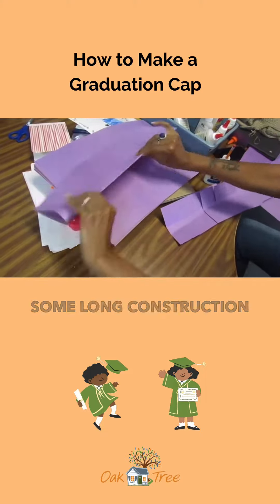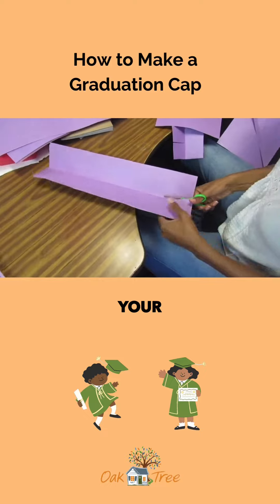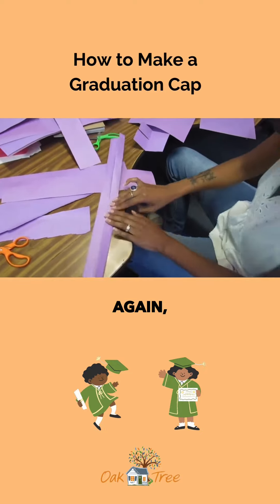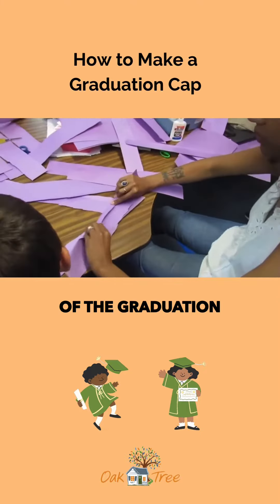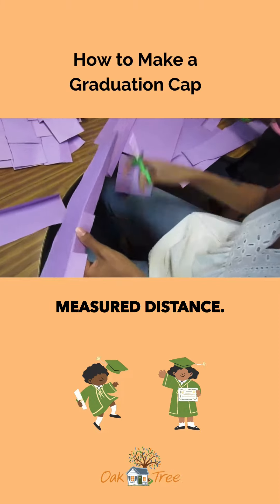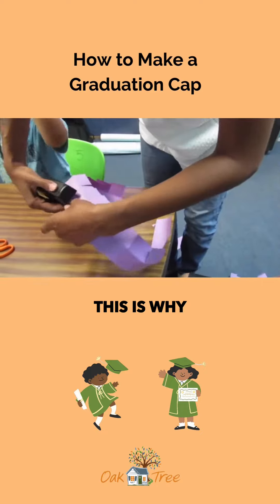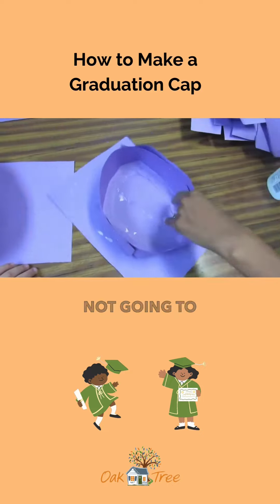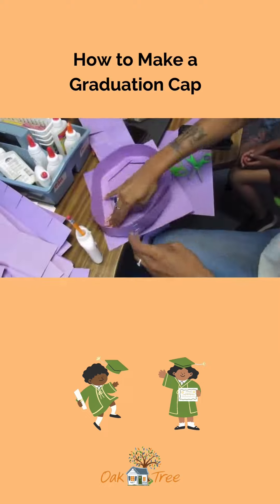DIY How to make a graduation cap for kids | Preschool | Kindergarten | Graduation activities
Graduation is around the corner, so let’s seize this opportunity to strengthen the parent-child bond, nurture creativity, and make your child’s graduation day even more special.🎓⭐️

This video will help you make a DIY graduation cap using construction paper, scissors, and glue. Watch until the end to see the final result!